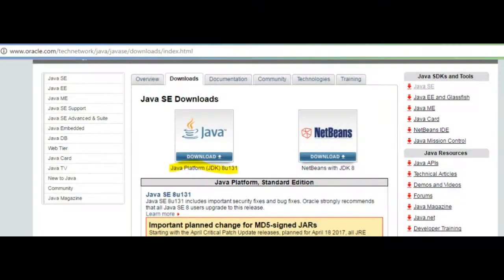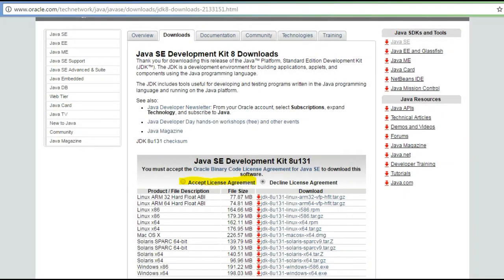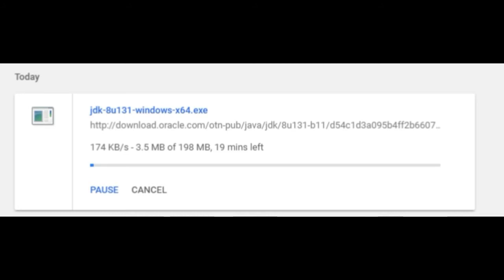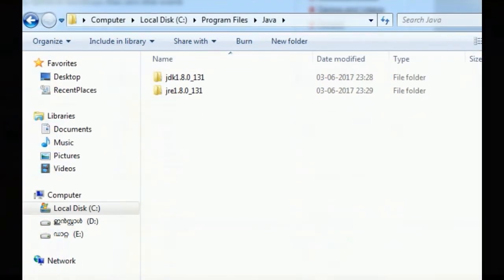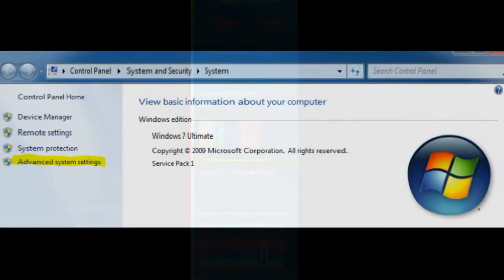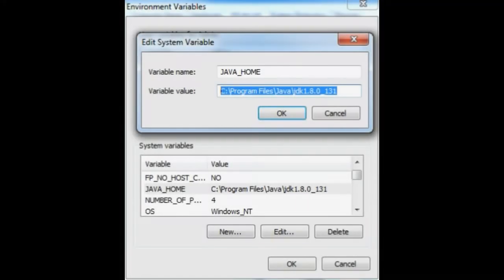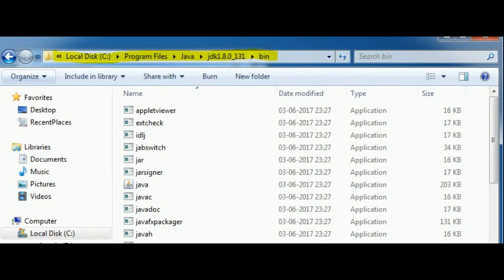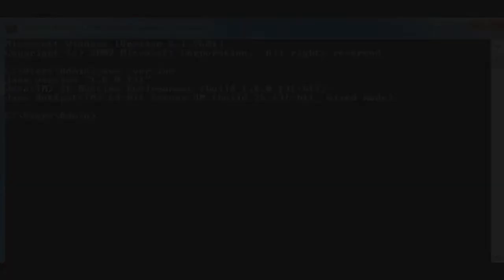How to Install Java Development Kit (JDK) jdk1.8.0_131 In Windows 7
Here is a quick guide where you can Install Java Development Kit (JDK) jdk1.8.0_131 In Windows 7.